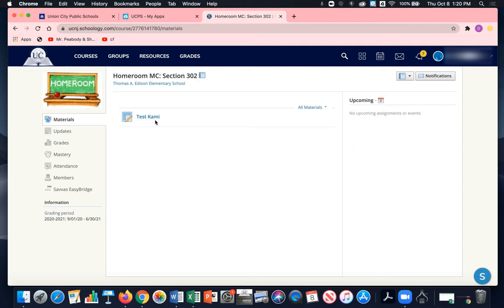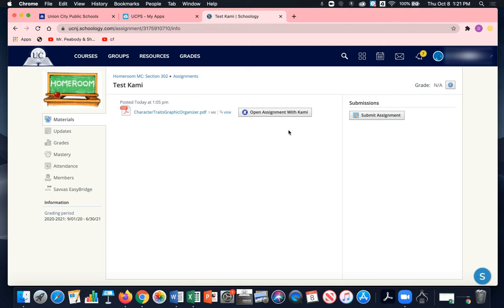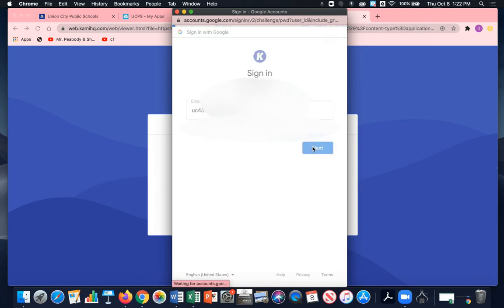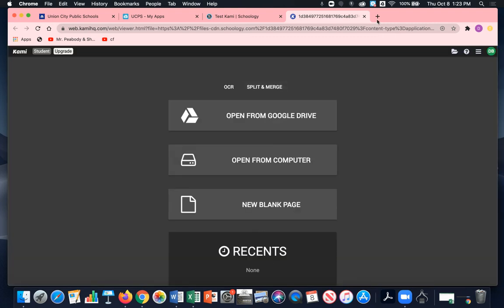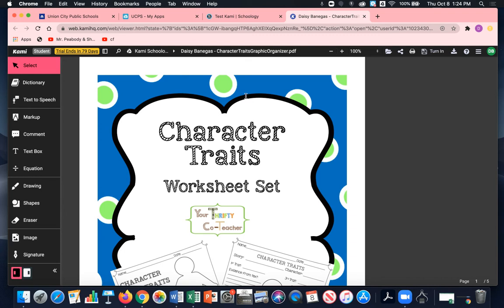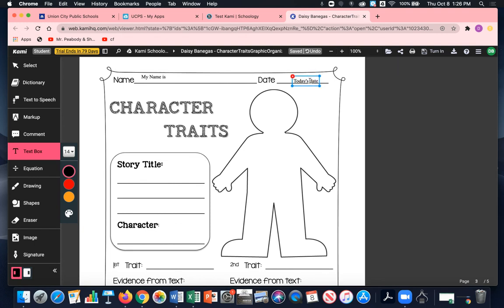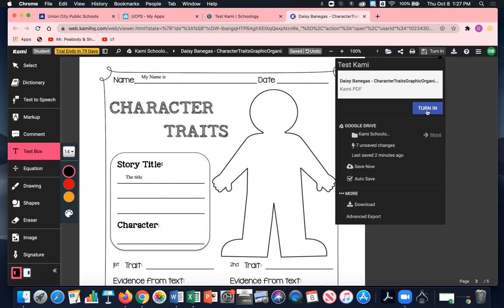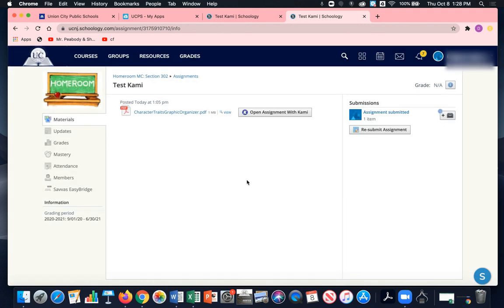Using Kami in Schoology Student View